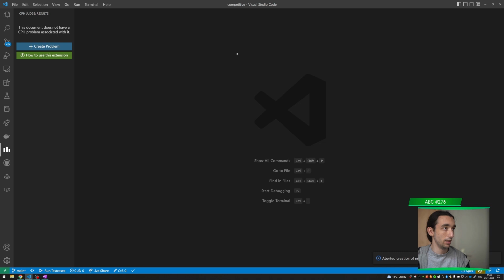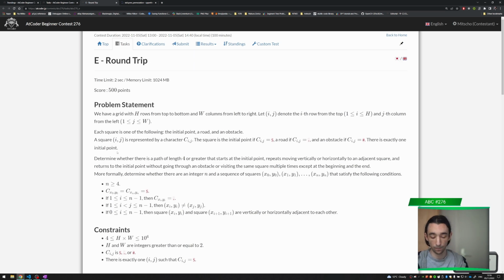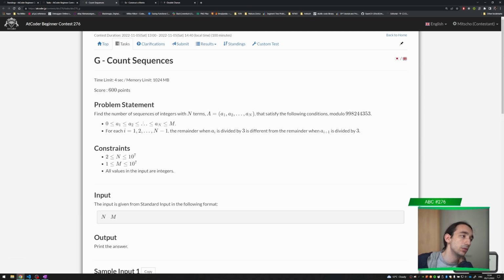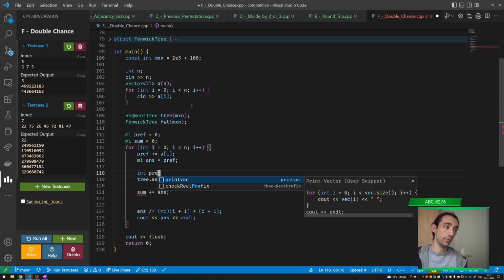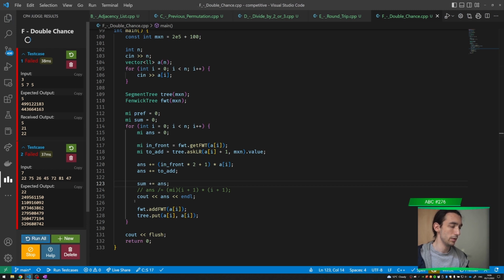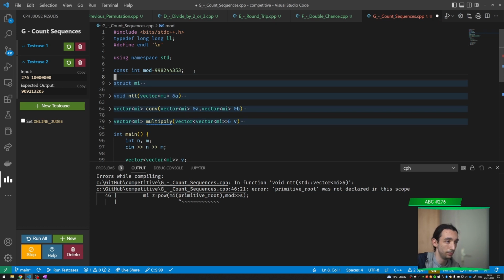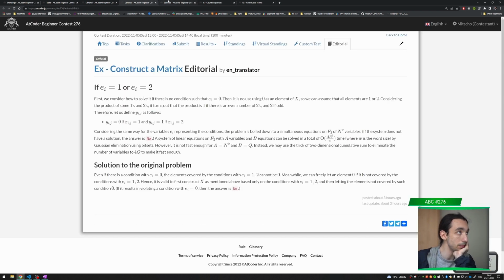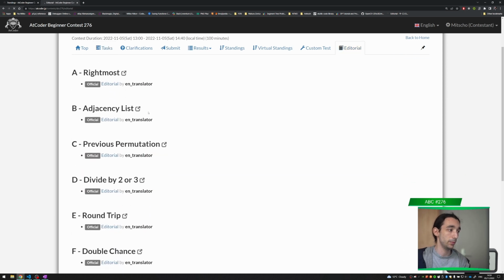AtCoder Beginner Contest #276 - A...F with commentary and solutions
I promised full screencasts, so here we go! With commentary and solution explanations at the end of the recording as well. I hope you enjoy it and keep solving as always!

00:00:00 Start (Problem A)
00:00:55 Problem B
00:02:43 Problem C
00:06:50 Problem D
00:14:20 Problem E
00:27:20 Problem F
01:11:00 Problem G
01:42:00 Explanations